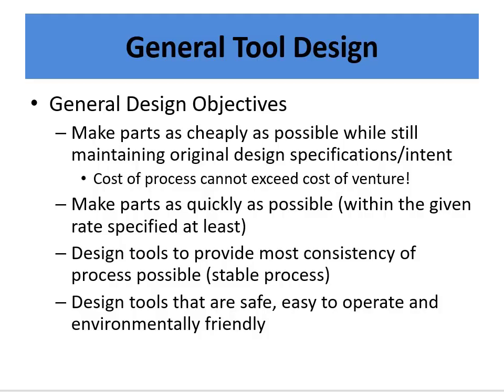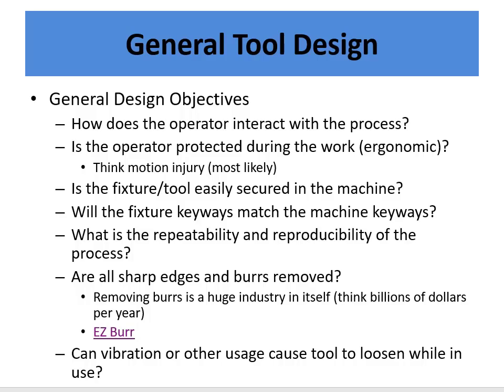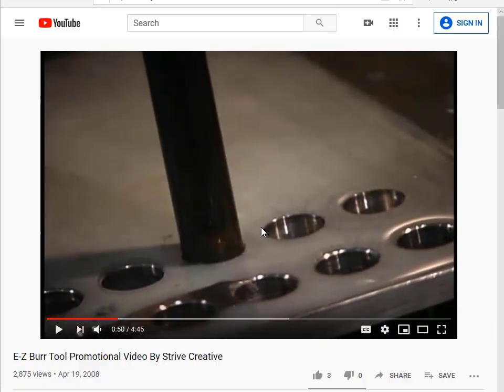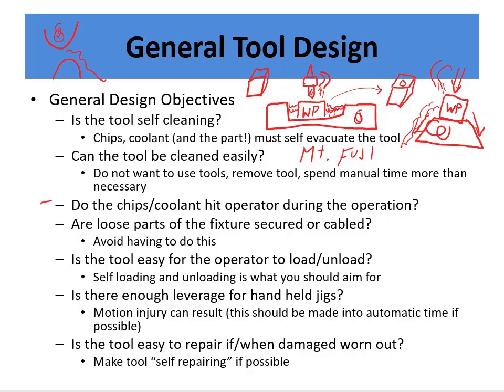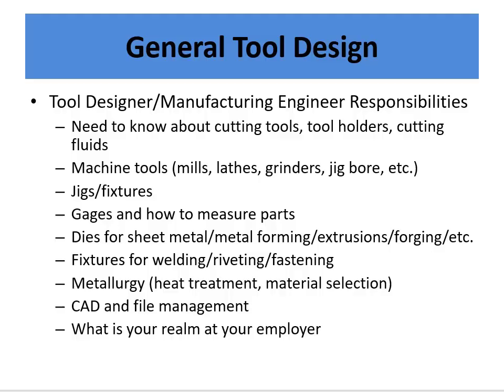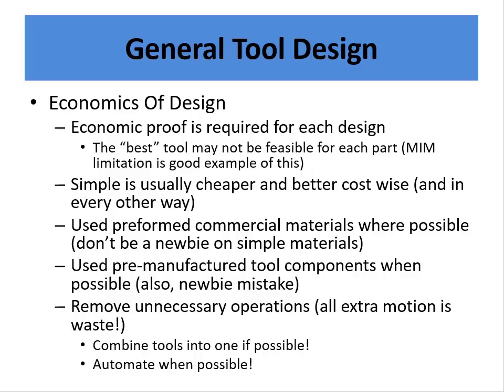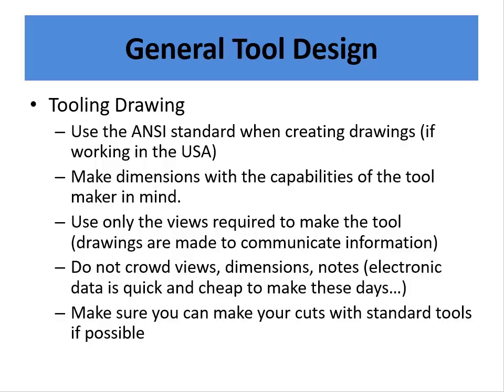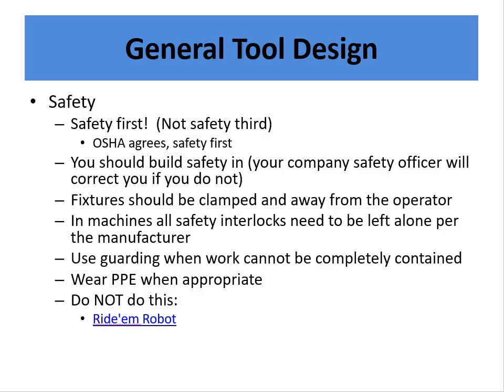VID 2 MFG 2216